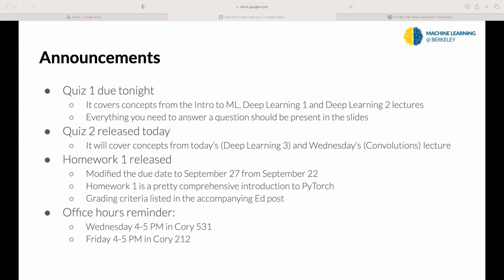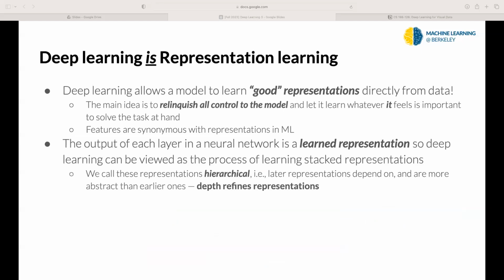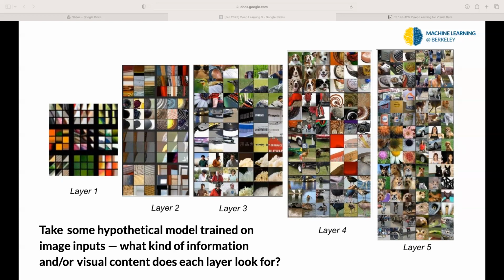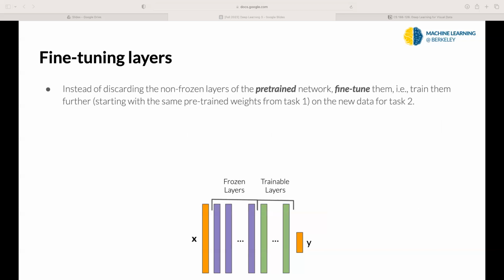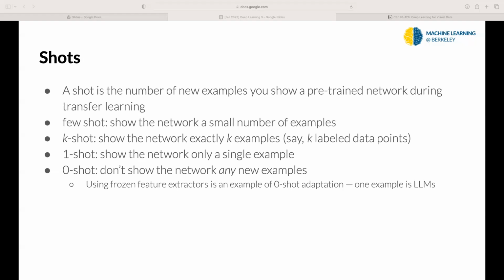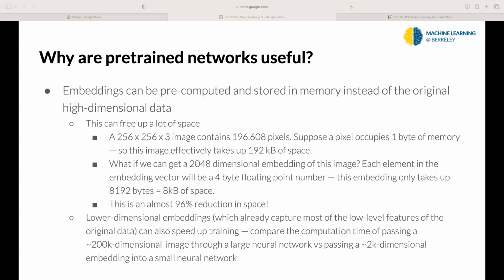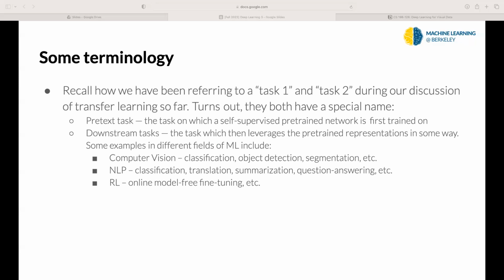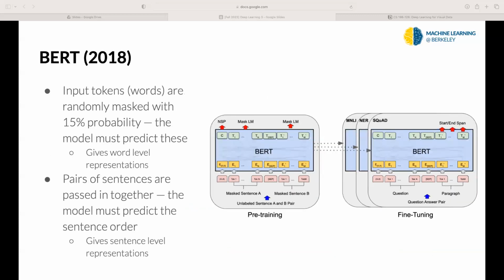CS 198 126: Deep Learning for Visual DataLecture 4 Deep Learning 3